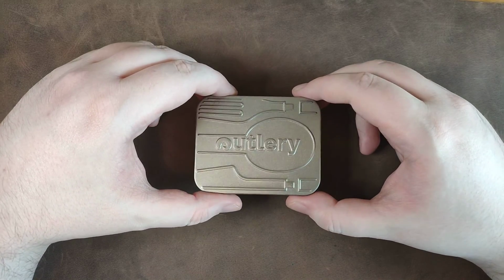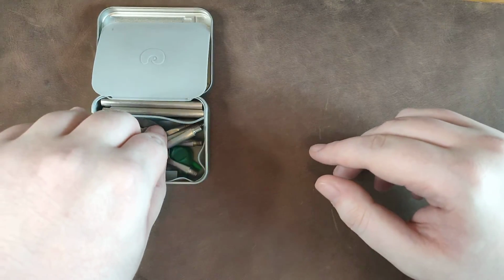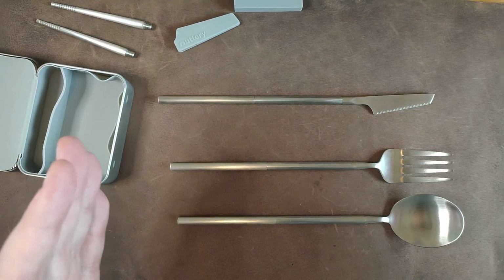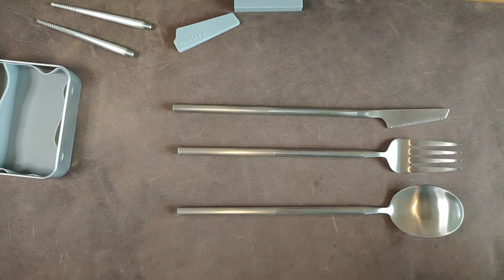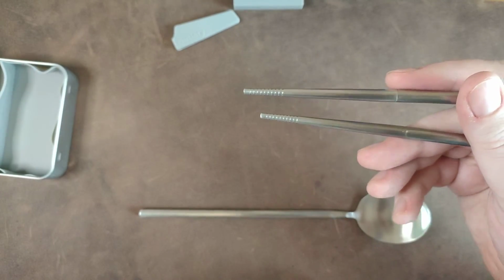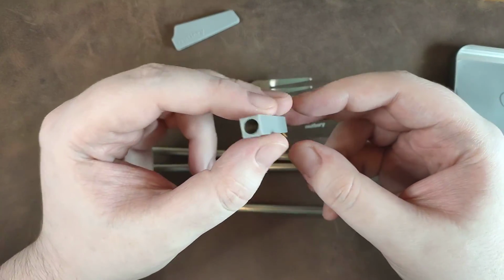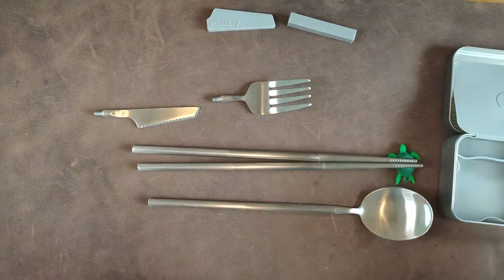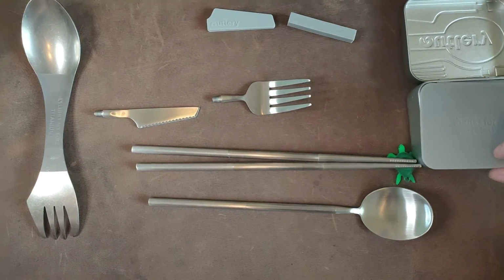Eat ANYWHERE - Outlery Cutlery Review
In this video, I'll review this ultra-compact full set of Outlery cutlery that looks great for the EDC fan on the go.